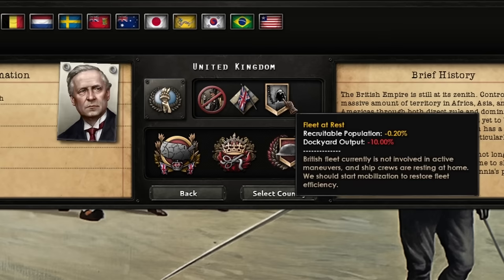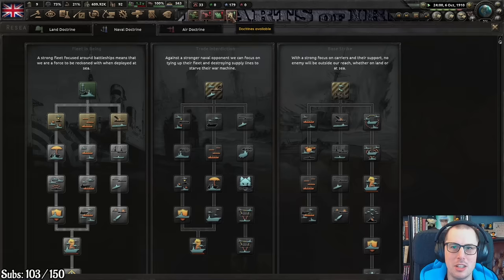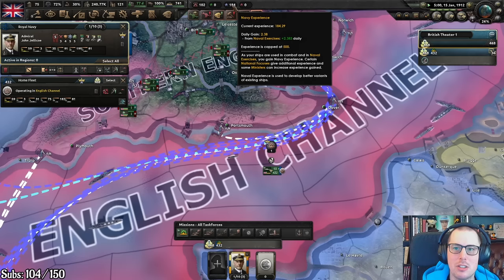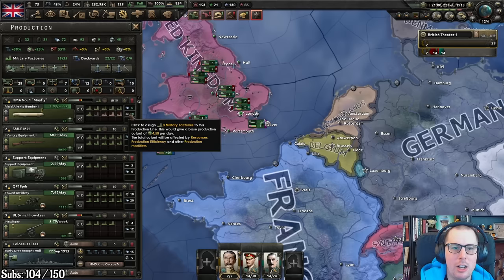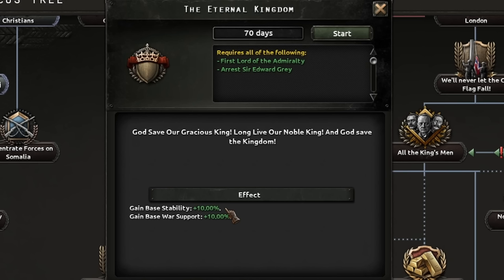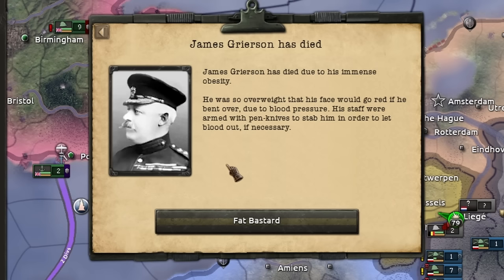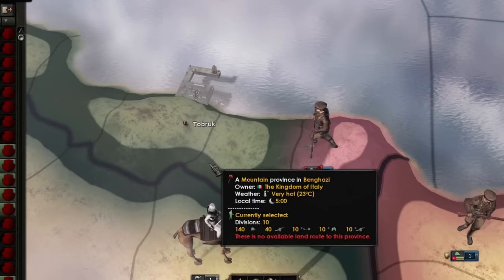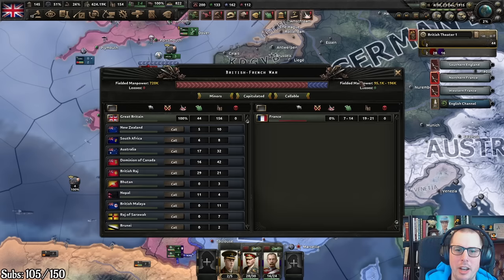The Most Insane UK WW1 Focus Tree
It’s risk-free with Nord’s 30-days money-back guarantee.

Welcome back to the Great War Redux Mod for HOI4. Today on Hearts of Iron 4 I'll be playing The Most Insane UK WW1 Focus Tree